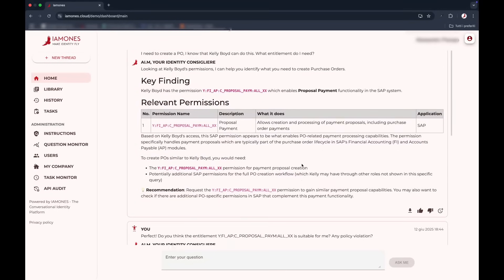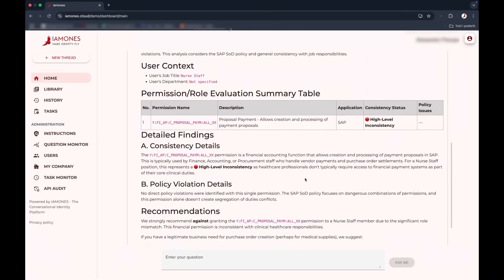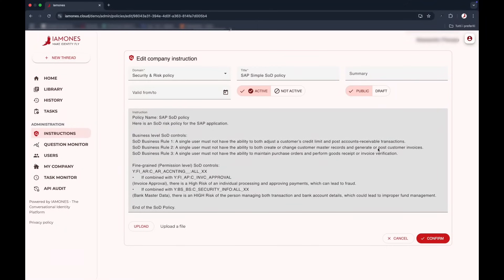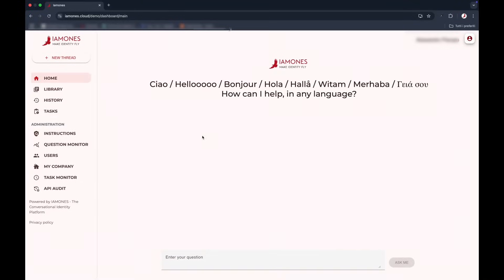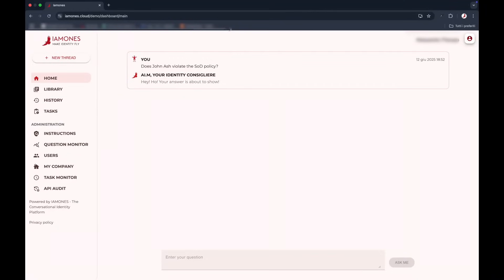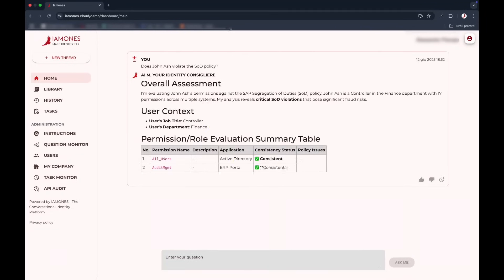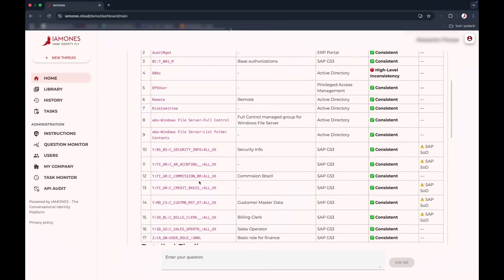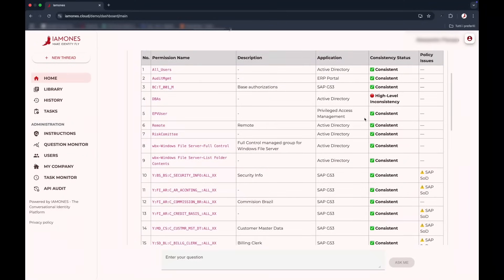What If IAM Could Reason? IAMONES Demo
🎥 We didn’t add ai to iam . We rebuilt iam with llms as a first principle.

Real-time access decisions, explainable SoD policies, multilingual governance logic: all in natural language.

Just talk to IAMONES. Literally.

🧠 You say: “I need access to the payroll system for next week”
IAMONES checks the risks, policy violations, SoD conflicts, and replies with a decision and the reason behind it.

🧩 No UI. No code. No vague alerts.
 Just language → logic → action.
SoD policies? Written like people speak.
Audits? Not only detected, but explained with fixes.

IAMONES is not a layer on top. It’s a new iam engine, powered by llms and RAG, already running in production.

Now live. On iamones.cloud